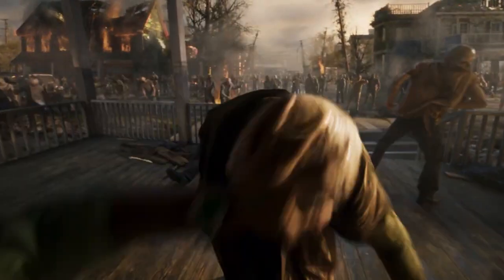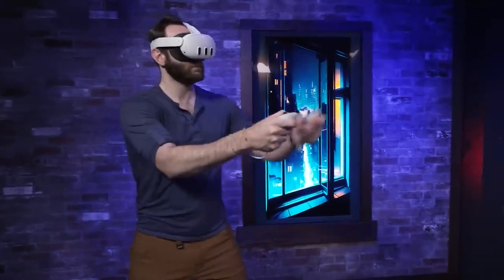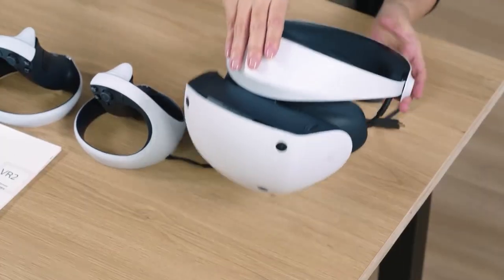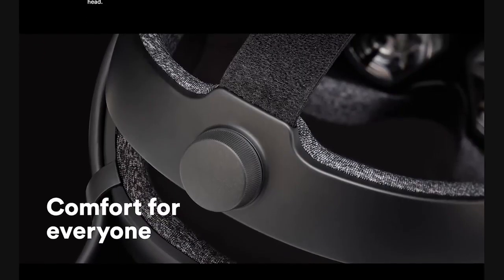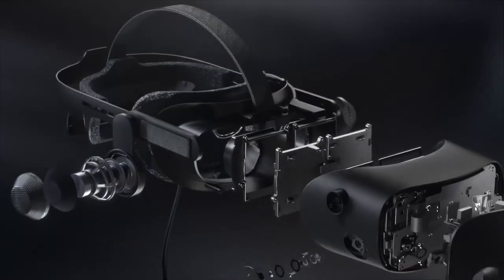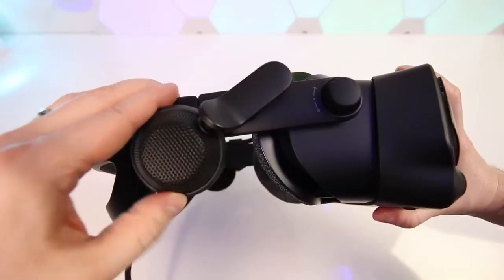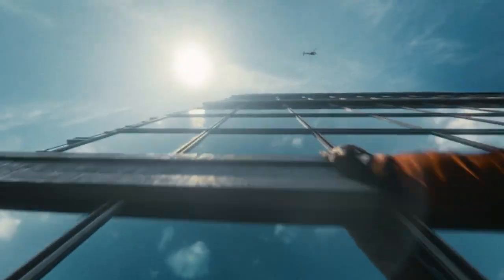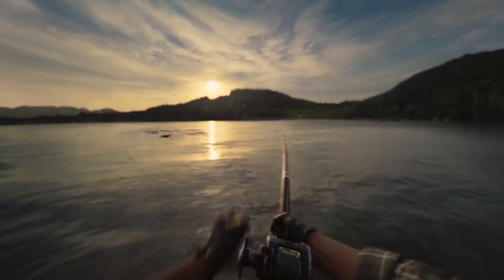TOP 5 VR HEADSET IN 2024 || MAKE YOUR GAMING LIFE BATTER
The description outlines a video guide that showcases the top 5 virtual reality (VR) headsets available on the market. The purpose of the video is to help viewers make informed decisions when choosing a VR headset by providing detailed reviews, comparisons, and expert insights into each headset's features, performance, and value. The guide covers various criteria such as display quality, comfort, tracking accuracy, controller design, and content ecosystem to assist viewers in selecting the headset that best suits their needs and preferences. Whether viewers are seasoned VR enthusiasts or newcomers, the video aims to serve as a comprehensive resource to navigate the diverse landscape of VR technology and make the right choice for an immersive virtual reality experience.

Here is out list:
1.Meta Quest 3
2.PlayStation VR 2
3.Valve Index
4.HP Reverb G2
5. Meta Quest 2